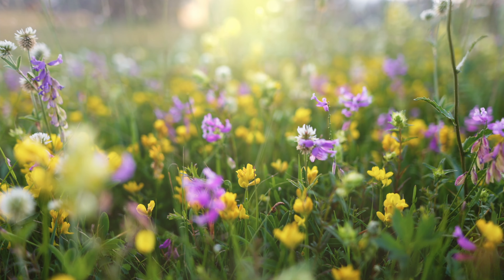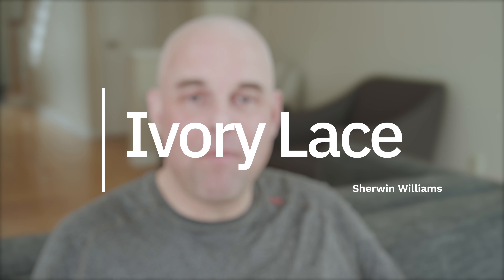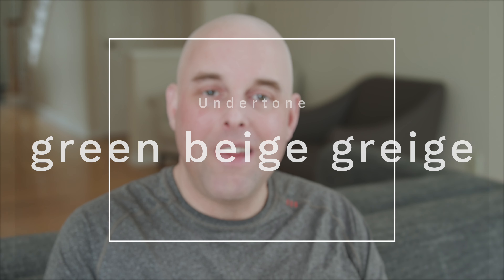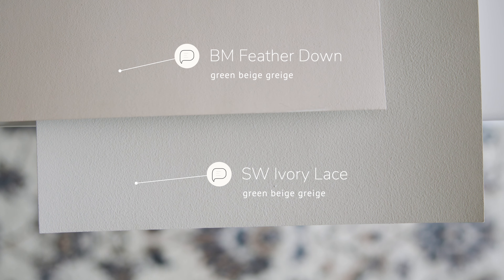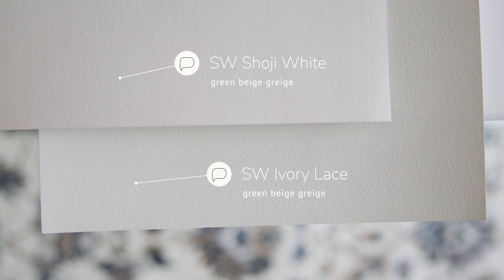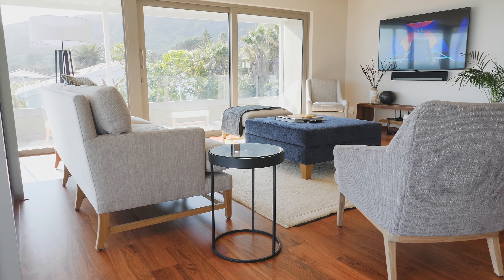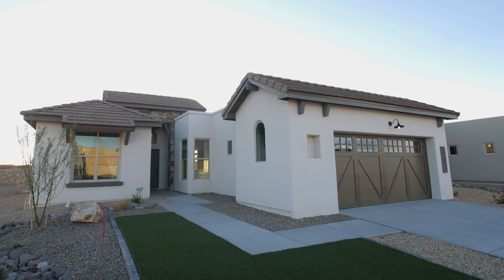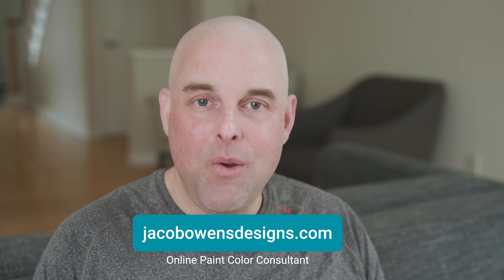Sherwin Williams Ivory Lace Paint Color Review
Sherwin Williams Ivory Lace undertone is a green-beige-greige and is considered a light warm beige with a touch of gray that mutes the yellow undertones.

Go To My Website To See How I Can Help You